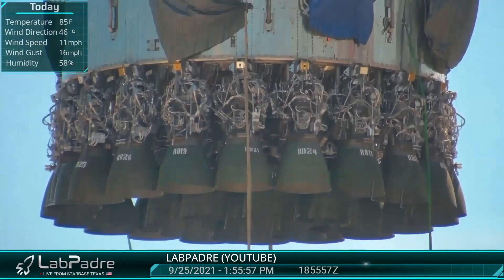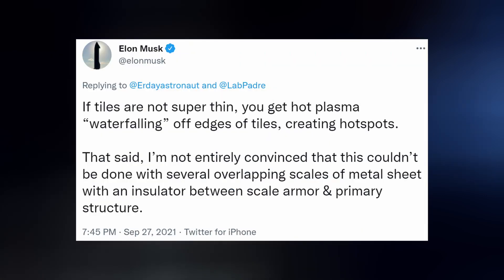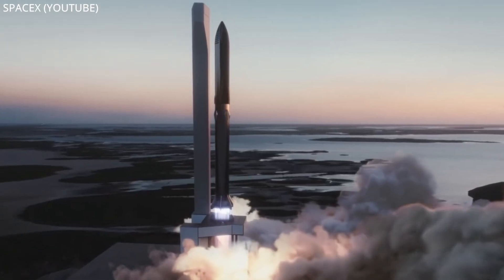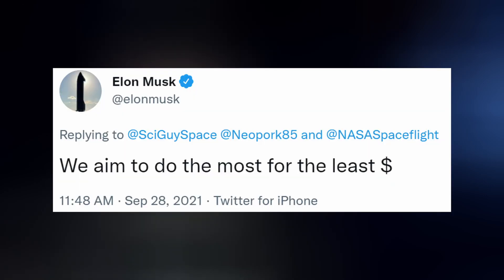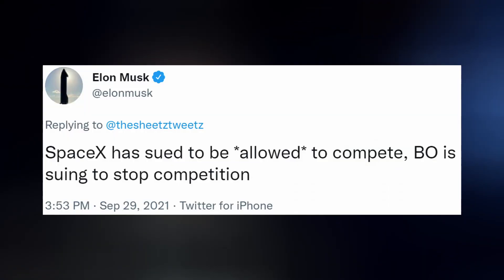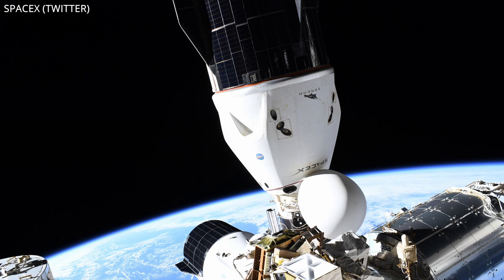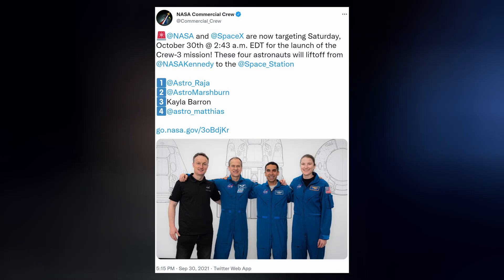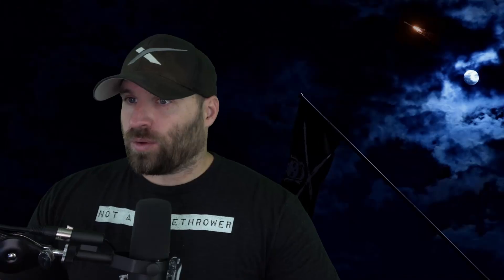SpaceX Starship 20 Gets Frosty, Elon Musk & Jeff Bezos Spat Continues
Ep 265. Starship 20 testing has begun as it readies for orbital flight. Elon Musk and Jeff Bezos continue to go at each other. Cargo dragon returns from the Space Station. And we finish with today's Honorable Mention.

TIMESTAMPS:
Intro: 0:00
Starship: 0:21
Elon Musk: 2:12
Dragon: 3:26
Honorable Mention: 3:55